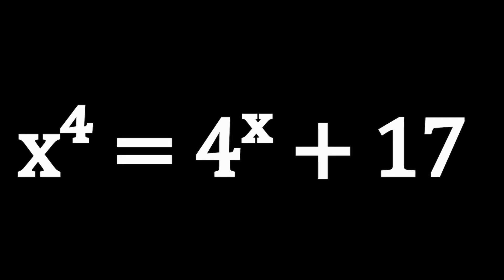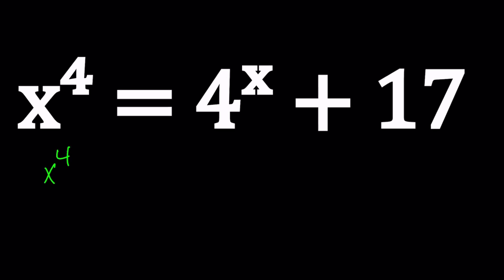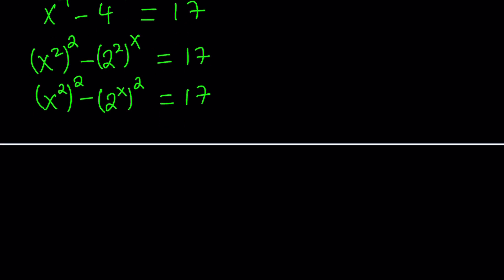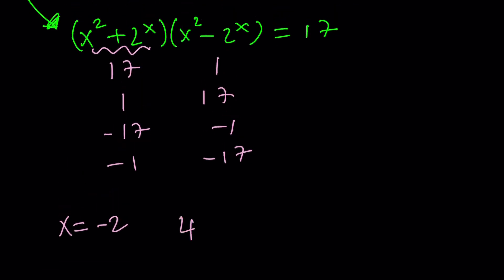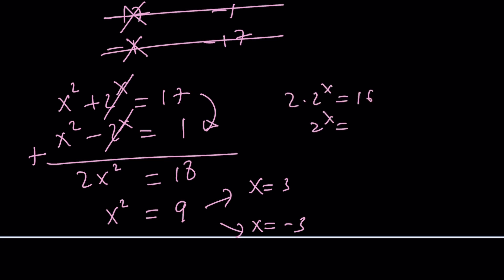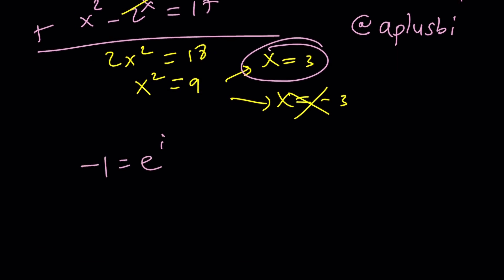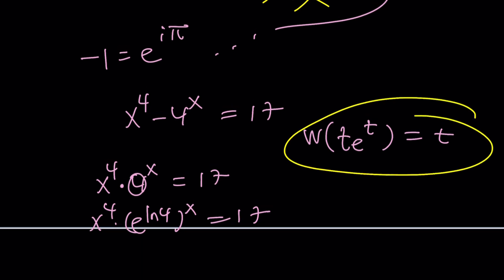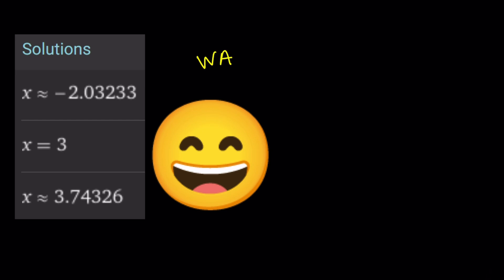A Nice Diophantine Equation